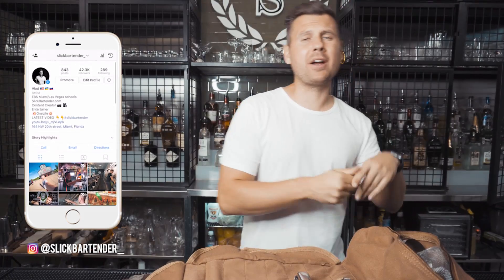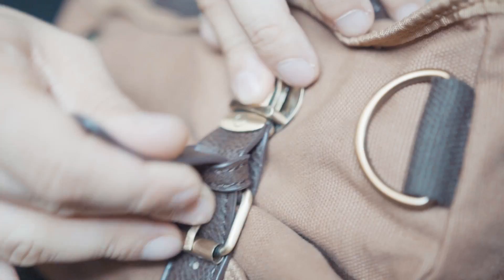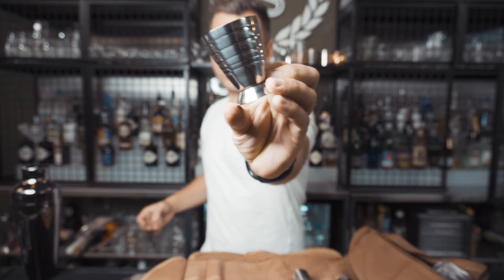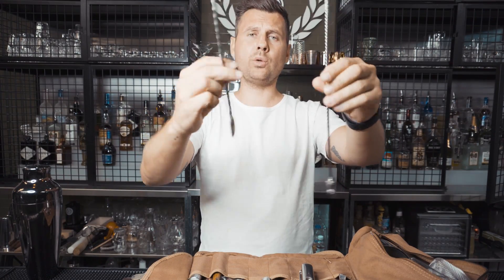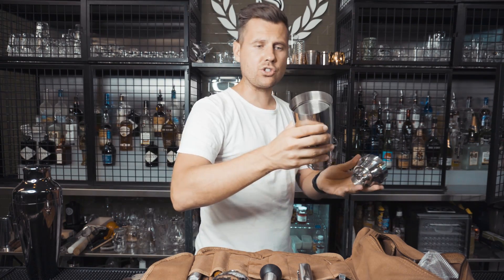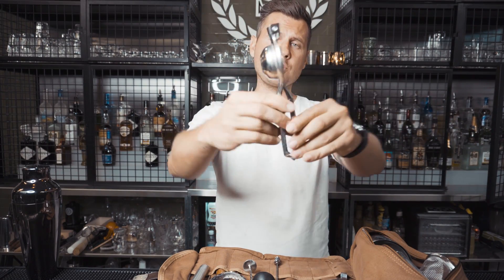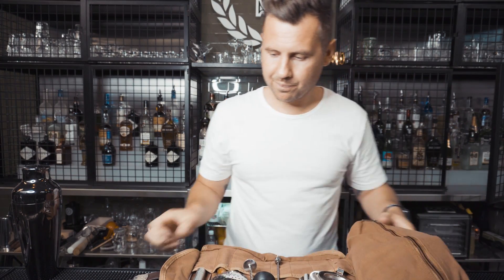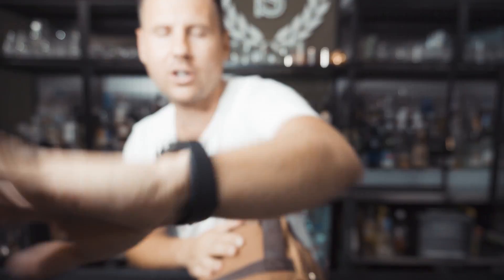Professional Mixology Bar Set For Less Than $100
Watch How to Build Mixology Bar Set that you can use to make handcrafted cocktails

MY CONTENT CREATION TOOLS AND BAR TOOLS: